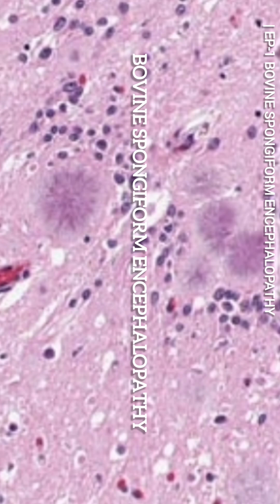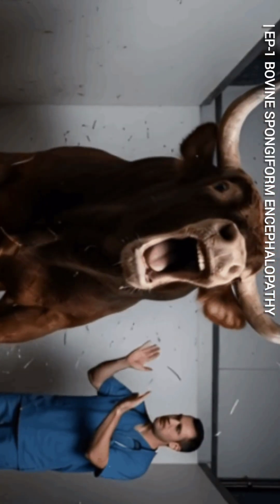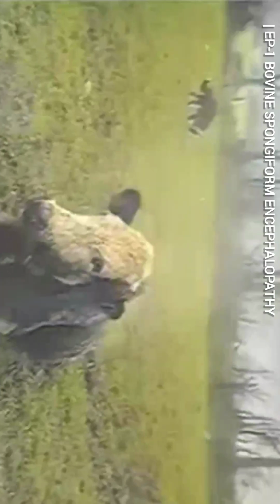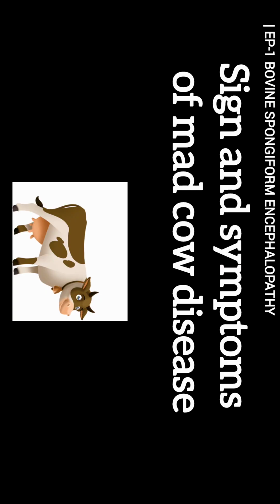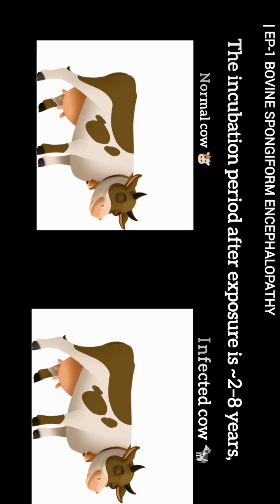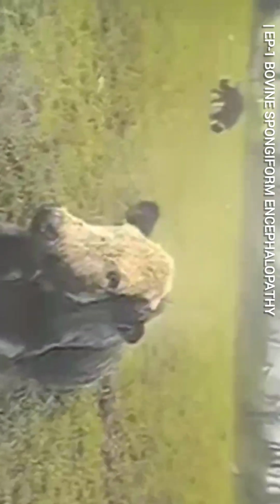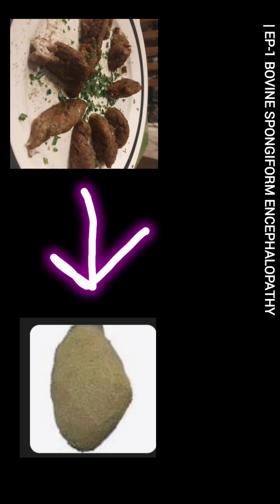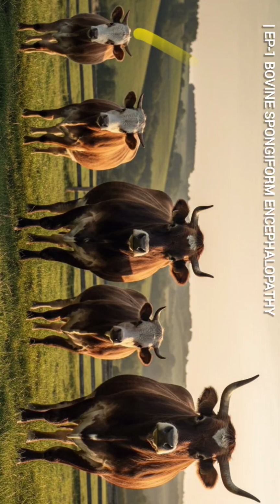BOVINE SPONGIFORM ENCEPHALOPATHY in cow (mad cow disease)